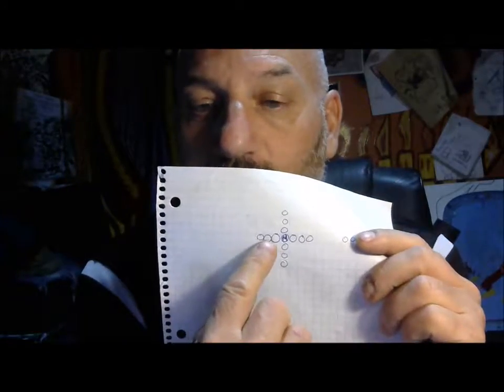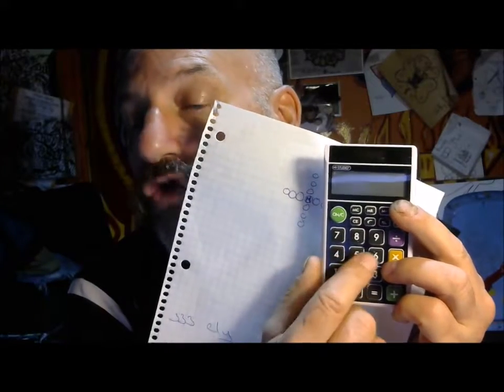ROCK THE CLOCK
INBETWEEN AREA SPACE IS WHERE THE SEPARATION CREATES A DISTANCE = NUMBER AND TIME BEGINS FOR THE ARRIVAL OF THE MESSAGE ROUND AND ROUND IT GOES AND BACK...FROM THE TOP OUT THE SPOUT..A CEMENT TRUCK ROUND AND ROUND BACKWARD TO KEEP THE MIX .ONE OF MANY CLOCK SITUATIONS. IT TAKES 24 HOURS TO TRAVEL FROM NIGHT OF DAY TO NIGHT 12 HRS AND 12 HRS... AND THAT IS THE SPOUT FOR THE RETURN YOU MUST RETURN TO FROM WHERE YOU LEFT. REFILL THE HOUR THE DAY.. A ROTATION OF 3.75 EQUALING TO A QUESTION..THIS NUMBER EQUOELATES TO OTHER WITH NO NAME...YET NOT KNOWING WHAT I WILL USE THIS FOR THIS IS THE ANSWER TO A QUESTION UN ASKED WHERE THE EQUASION CREATES ITS ARRIVAL FOR THE BLUE PRINTS OF ITS CREATION TO FUNCTION...3.75. IN OUT,,,16X3.75..8X6X8=384 HEBREW LEAP YEAR 384X3.75=1440 MINUTES A DAY. NOW 96X2X3.75=DAY OR 96X15 SECONDS 24 MINUTES...COMPARE TO THE 24 HR DAY. NOW THERE ARE 60X24 MINUTES IN A DAY THE LETTER Be De Ex (AMPI DEX) SO 3X60= 180 HALF 3X24=72 72X5=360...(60 PART 24,,,24PART X60) 5X72=360...5X360=1800=HALF OR 6PM 2X1800 = WHOLE...HOW MANY 24 MINUTES AM I AT...12 HRS AND 12 HRS IS THE ANSWER...144 PARTS OF 10..NOT DONE...1440X18=25920 WEEK OR DAYS MAYN 90X288=25920X1.25=32400=180X180 HALF XHALF 288X1.25=360